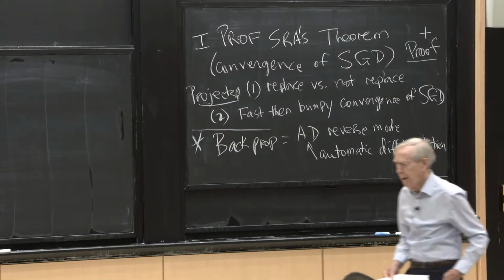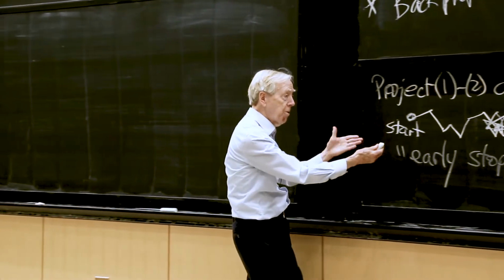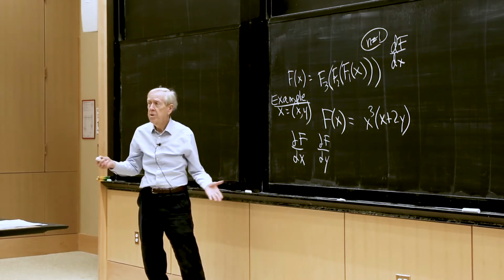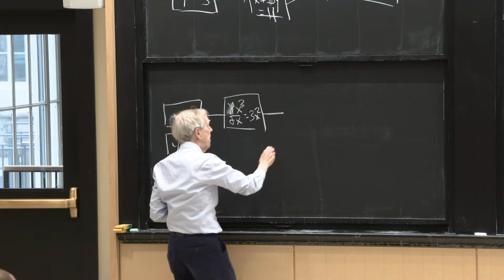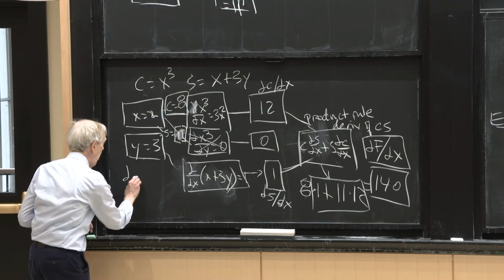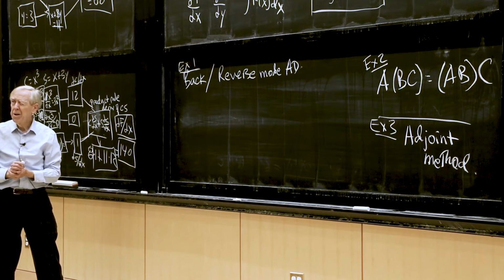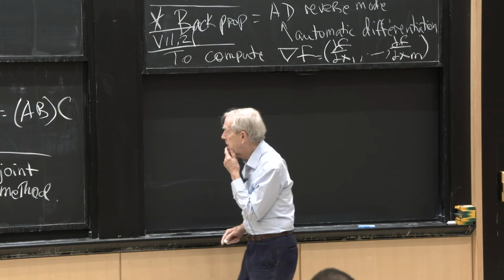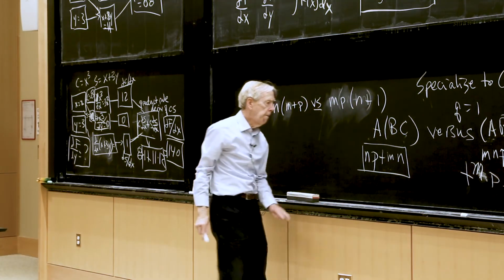27. Backpropagation: Find Partial Derivatives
In this lecture, Professor Strang presents Professor Sra's theorem which proves the convergence of stochastic gradient descent (SGD). He then reviews backpropagation, a method to compute derivatives quickly, using the chain rule.

Note: Videos of Lectures 28 and 29 are not available because those were in-class lab sessions that were not recorded.